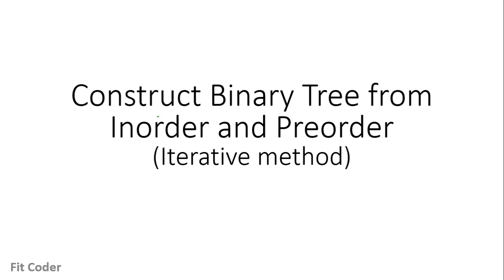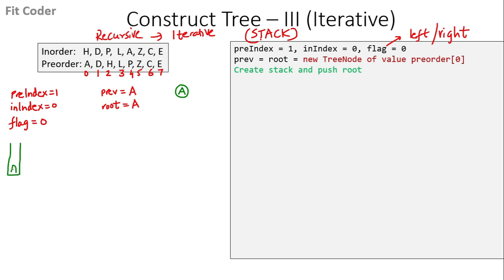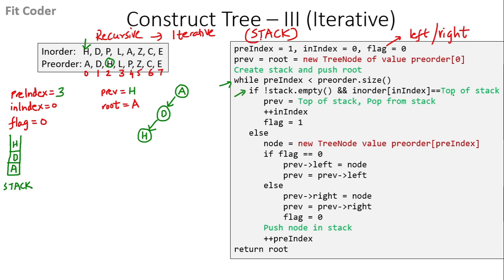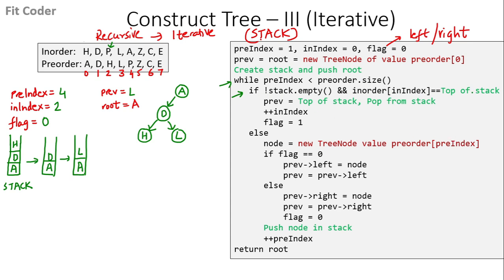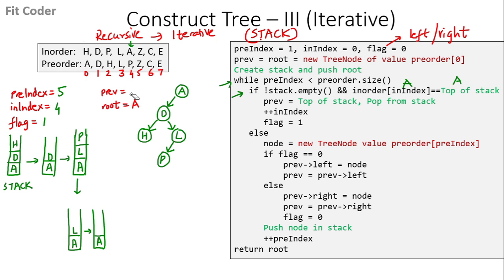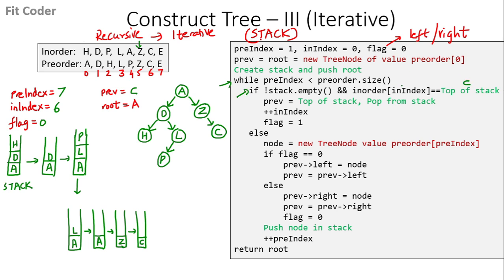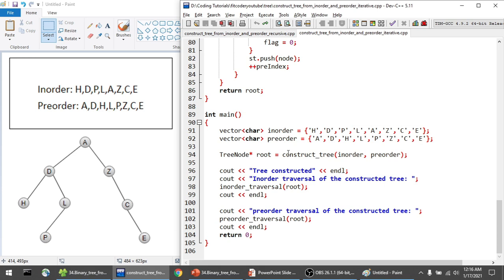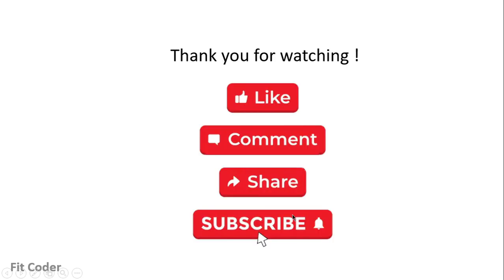Construct Binary Tree From Inorder and Preorder traversal (Iterative method) | Trees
In this video, I have discussed how to create a binary tree from inorder and preorder traversal using stack.

00:00 Introduction
00:08 Logic
00:58 Pseudo Code
09:25 C++ Implementation